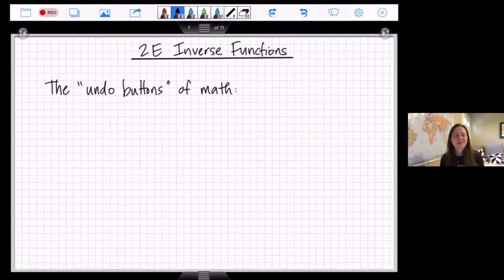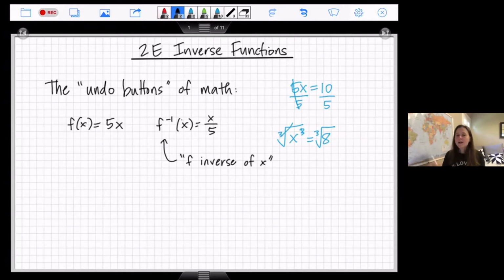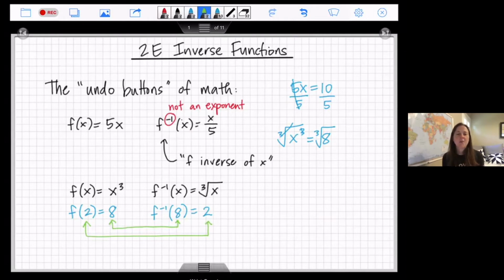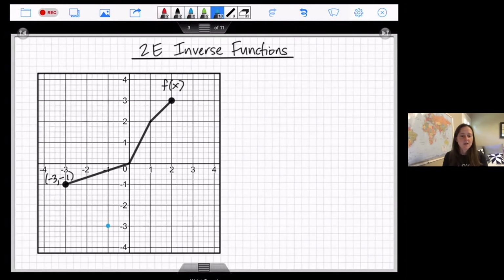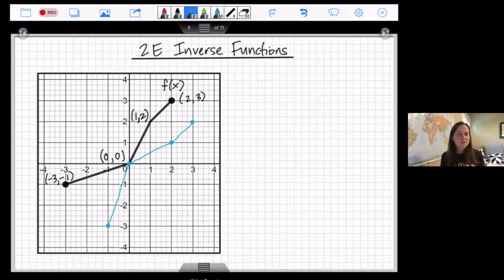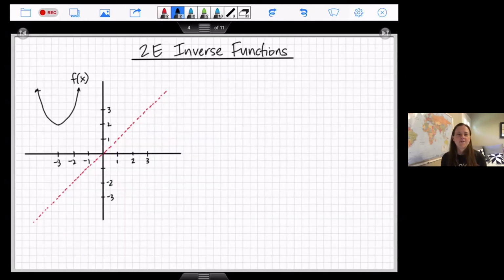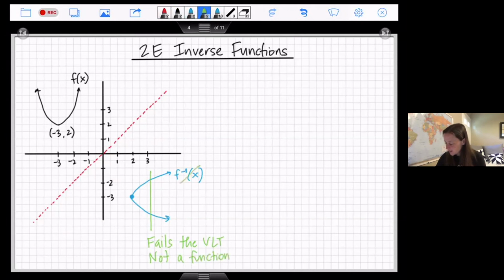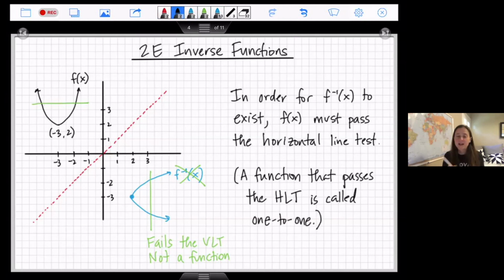MAT 1150 2E Inverse Functions Intro